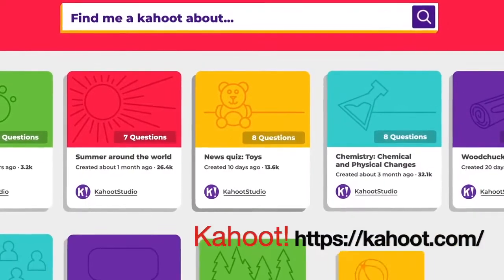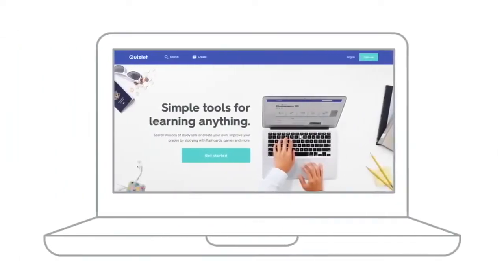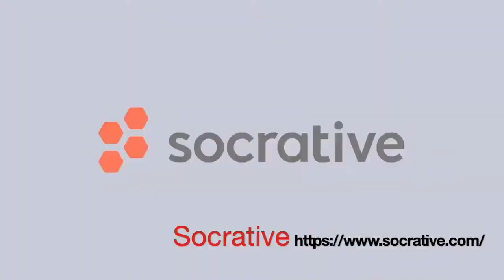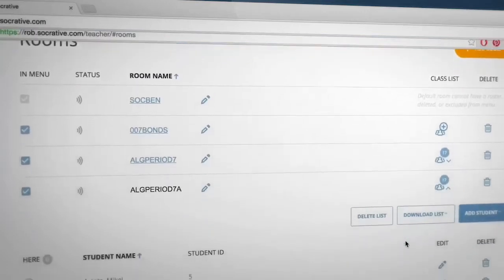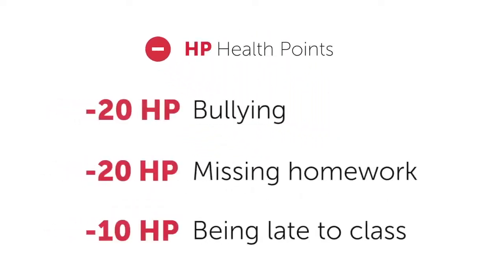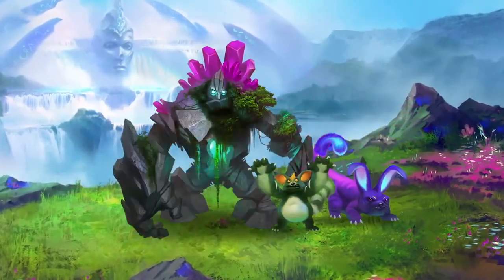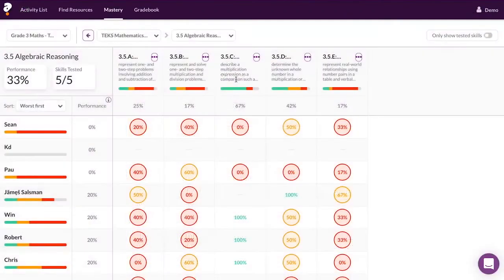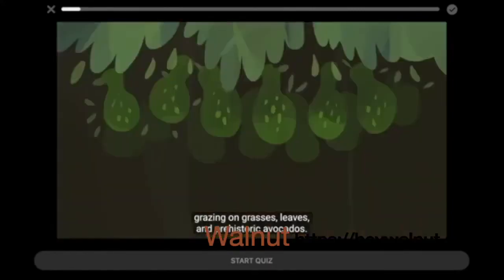Digital Games in Blended Learning Settings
Digital Tools for Blended Learning